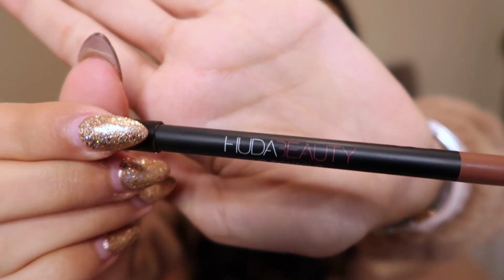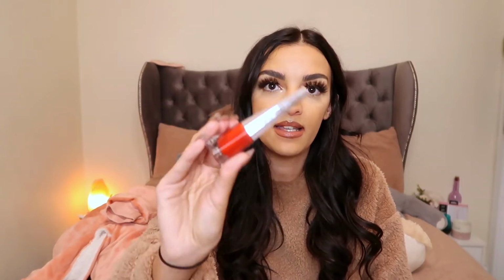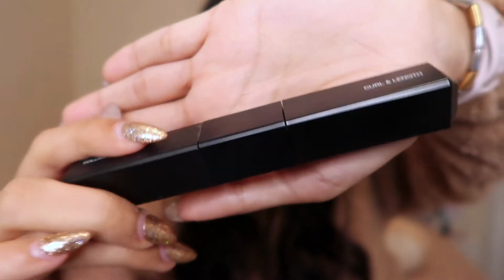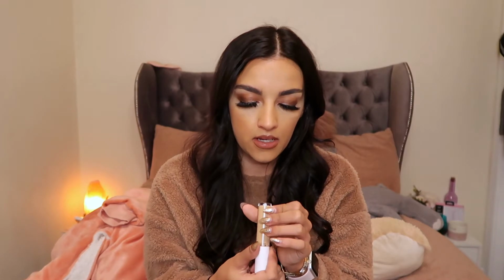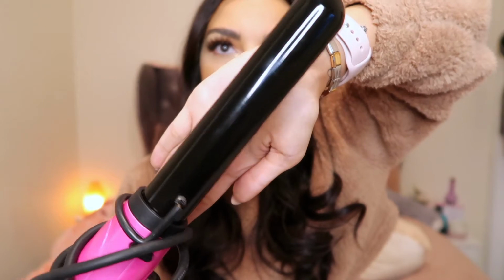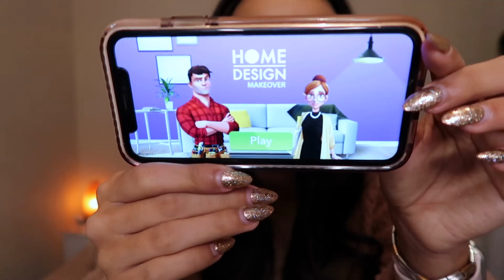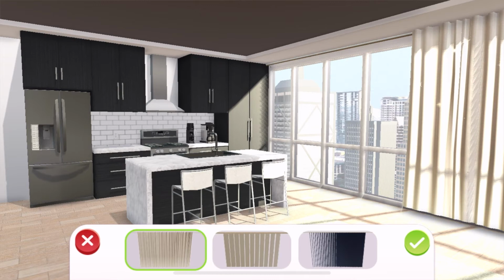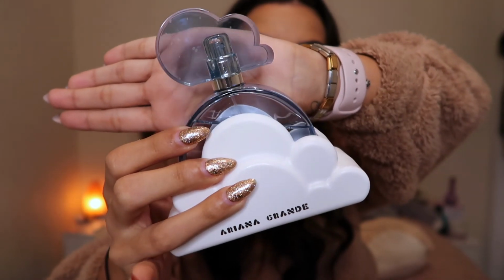My 2020 favourites | Beauty, Fashion and Lifestyle.... What I am taking into 2021 with me ♡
OPEN ME!

Teddy Bedding
Legend Planner

Top: SHEIN
Lipstick: Lip combo mentioned in video
Nails: Acrylics

iMovie